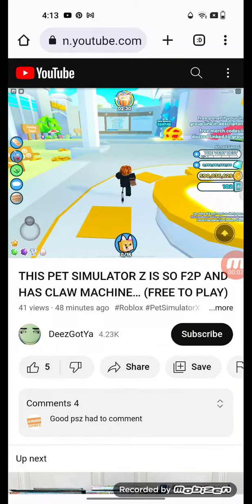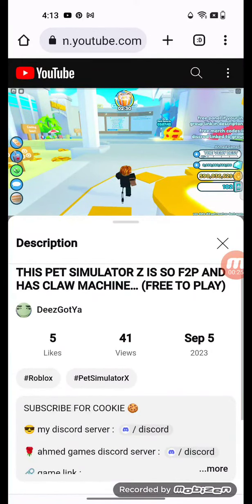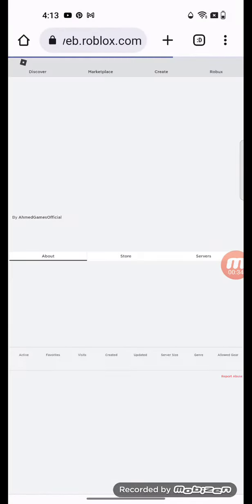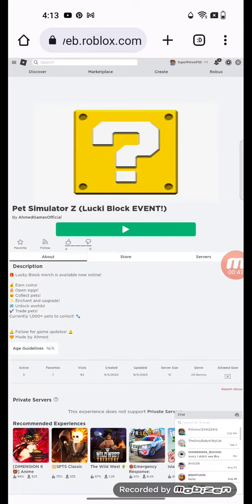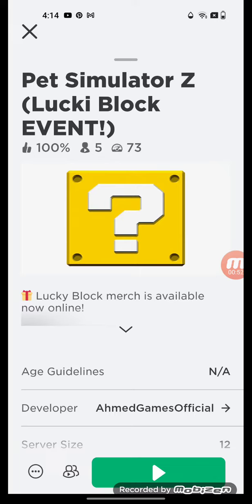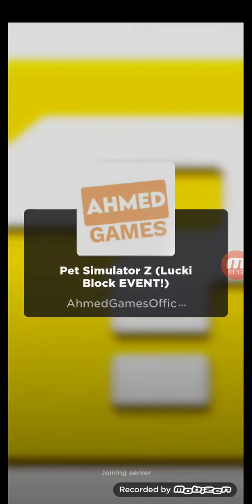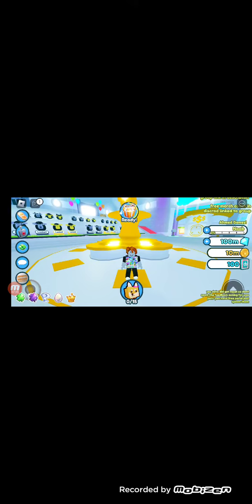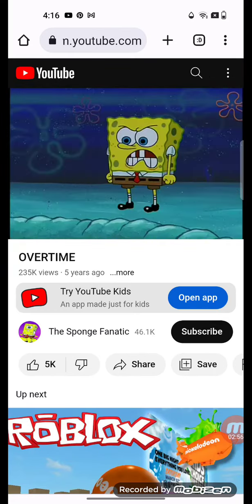I PLAYED THIS GAME & IT DOESN'T WANNA SHOW UP AN ERROR SAYING BANNED WITH THE BANANA ON IT!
You Know Why I Played This Game & I Wanted An Error Message Saying Banned With The Banana From Shovelware's Brain Game So Yeah!

So Play This Game Here To See The Banned Message With The Banana From Shovelware's Brain Game Or Not?: